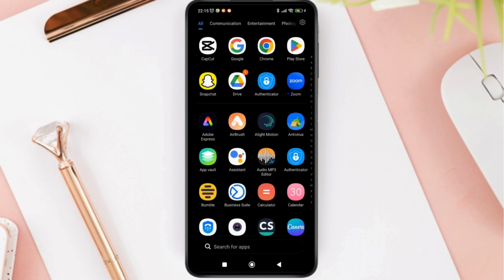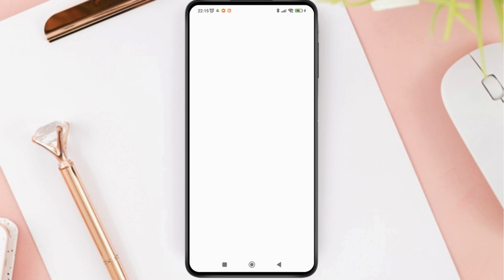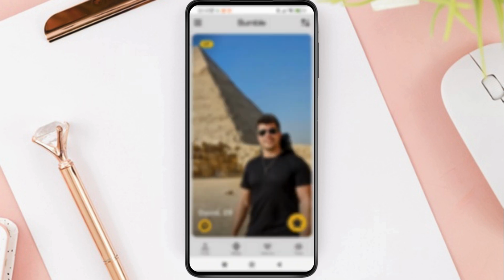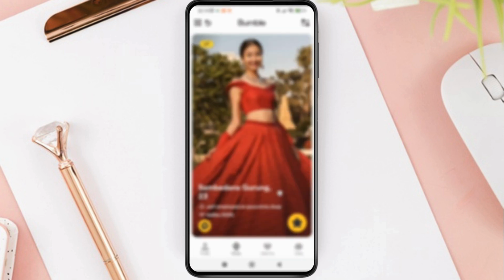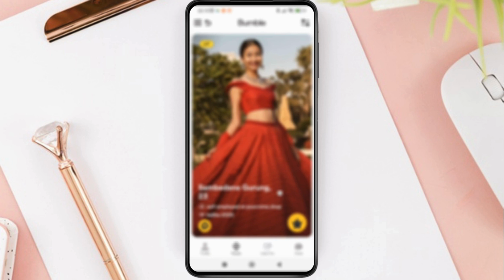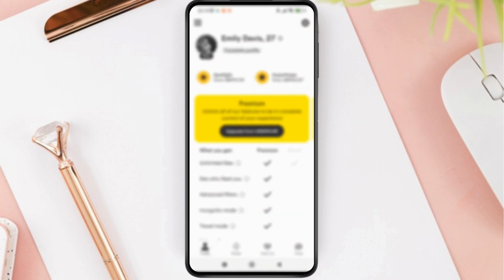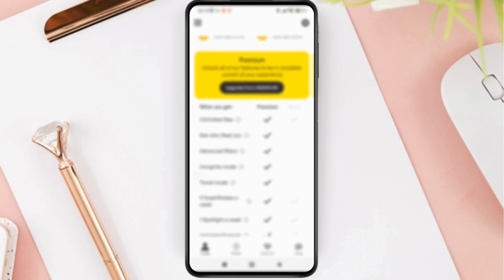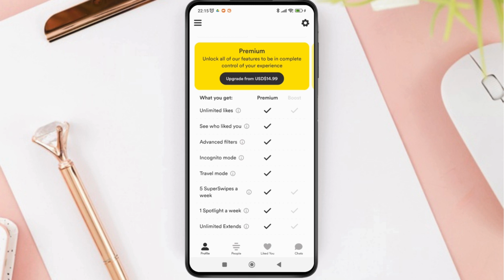How To See Who Liked You On Bumble Without Paying 2024!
How To See Who Liked You On Bumble Without Paying

Want to know how to see who liked you on Bumble without paying for a premium subscription? Watch this tutorial for tips and tricks to reveal your admirers on Bumble for free in 2024! Follow these steps to maximize your Bumble experience without breaking the bank:

Profile Optimization: Make your profile stand out to increase your chances of mutual matches. Use high-quality photos and write an engaging bio.
Frequent Activity: Regularly check your Bumble account. Being active can help you catch potential matches as they like your profile.
Utilize Daily Swipes: Make full use of your daily swipes. The more you swipe, the higher the chances of matching with someone who has already liked you.
SuperSwipes and Spotlight (Free Methods): Occasionally, Bumble offers free SuperSwipes and Spotlight features. Use these wisely to increase visibility.
Blurred Images Trick: Sometimes Bumble blurs the images of those who liked you. By swiping and comparing profiles, you might recognize familiar elements and figure out who liked you.
Profile Tips: Pay attention to profiles that appear immediately after you open the app; they might be the ones who have liked you.
Although these methods don't guarantee you will see every like, they can improve your chances of identifying who likes your profile without paying for Bumble Boost or Bumble Premium.